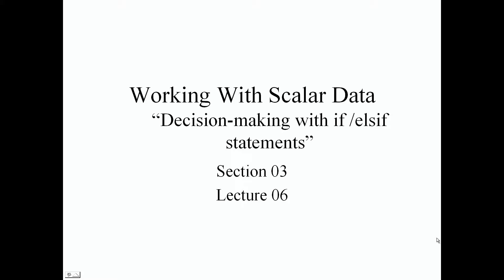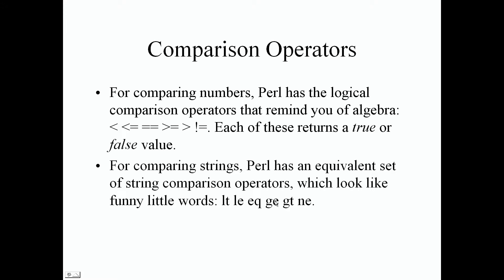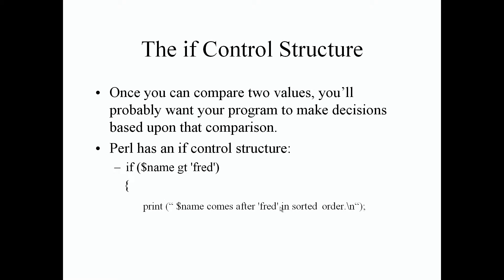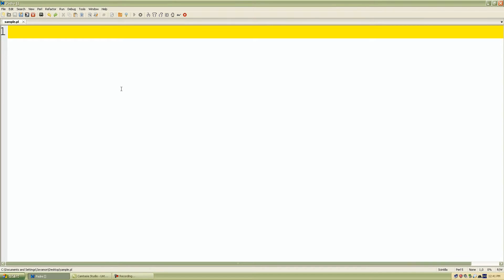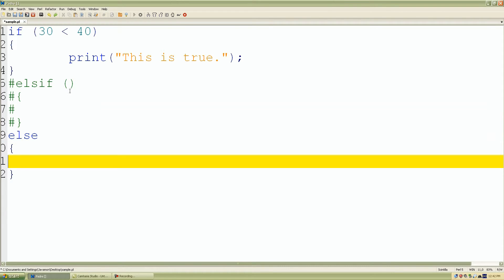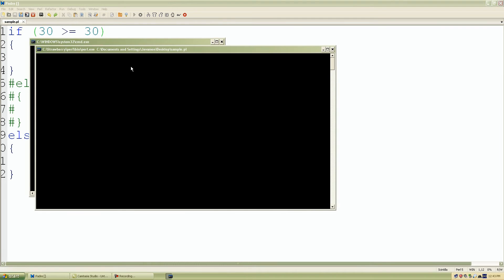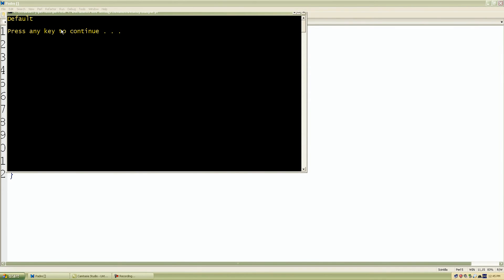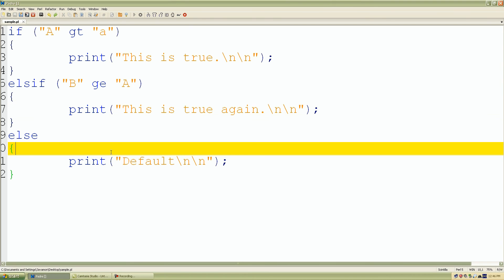Perl Programming - Decision making with if statements